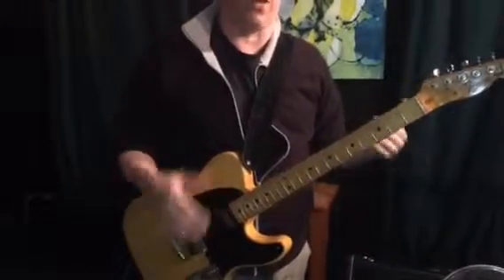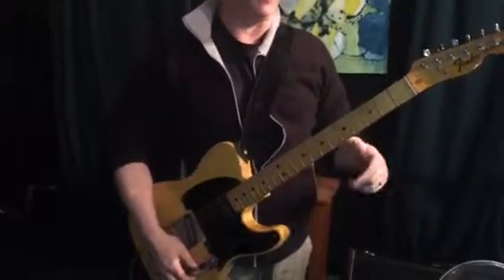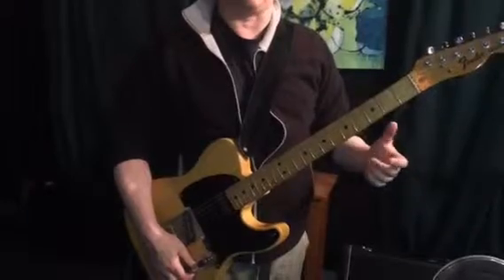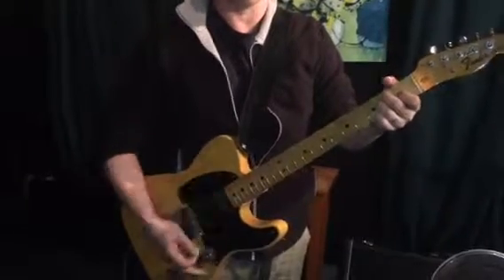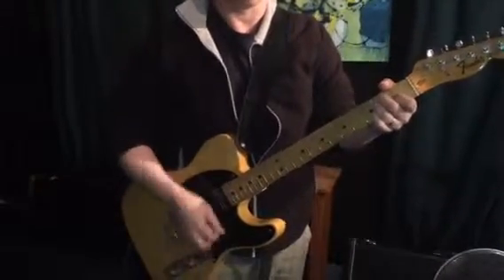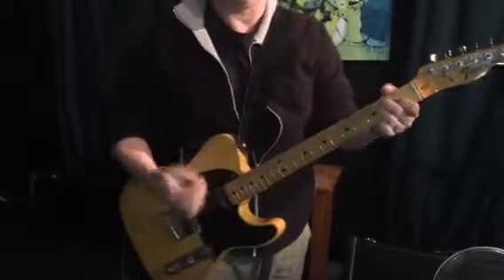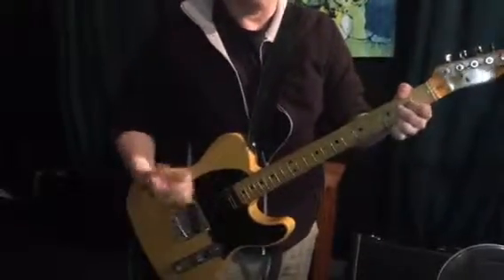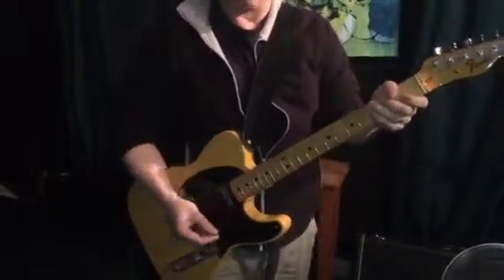How To Play [Rolling Stones] Not Fade Away Intro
Beginner lesson on Not Fade Away a la Rolling Stones